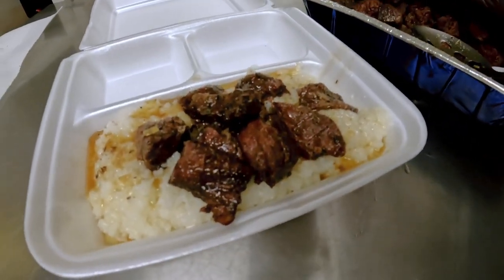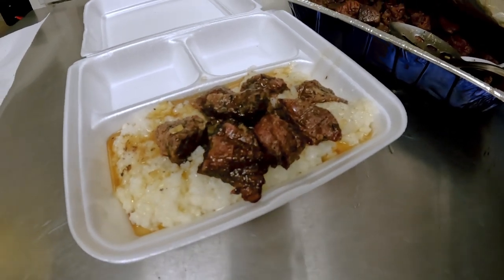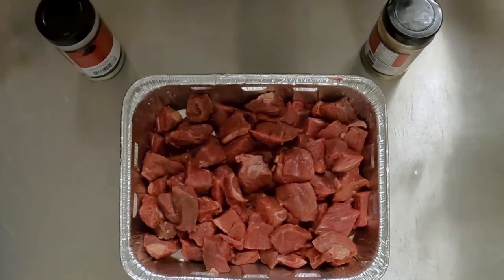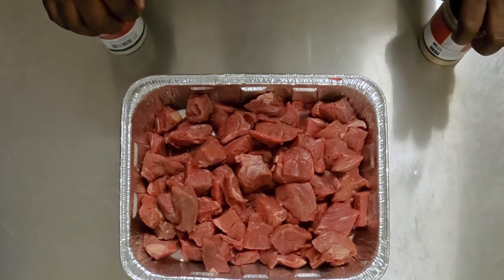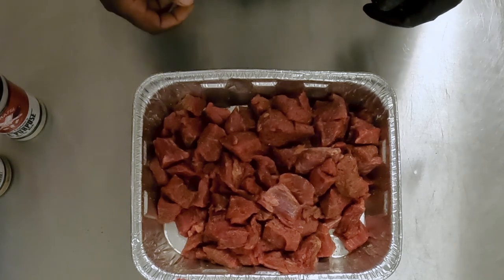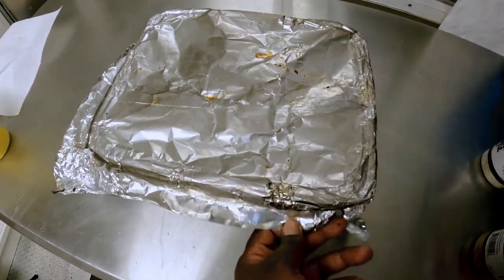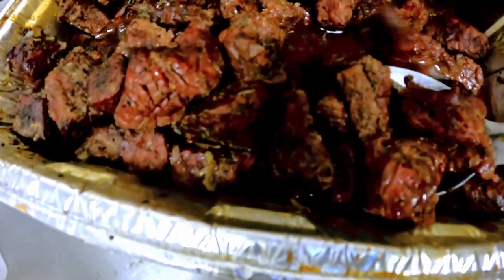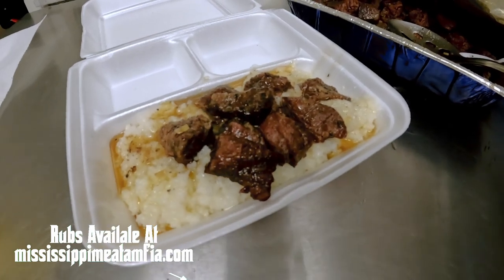How To Make Smoked Beef Tips Over Rice | Mafia Monday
This episode we bring you back to the mafia Monday catalog, with smoked beef tips and rice. One of those meals that just warms your insides and glazes over your palate with great memories. Check out how we did this and give it a try at some point with your own spin. Thanks to @mississippimeatmafia4237 for the support.